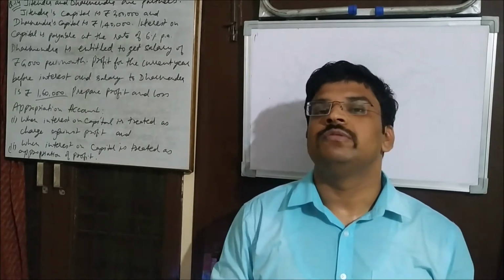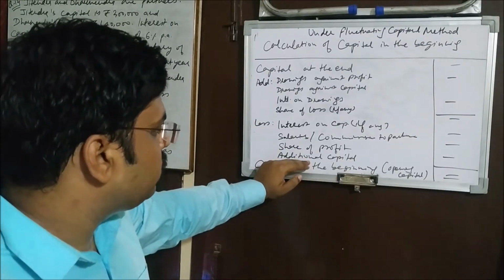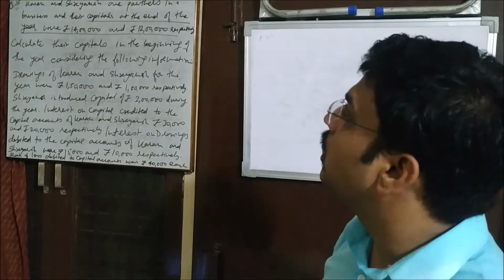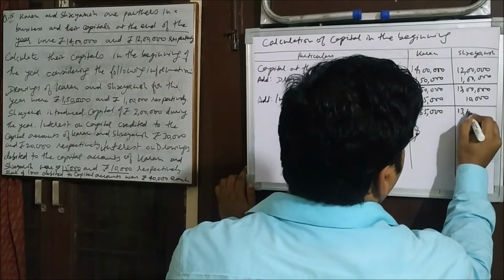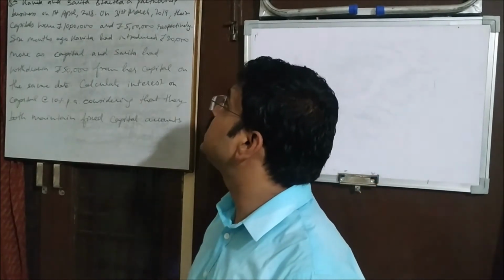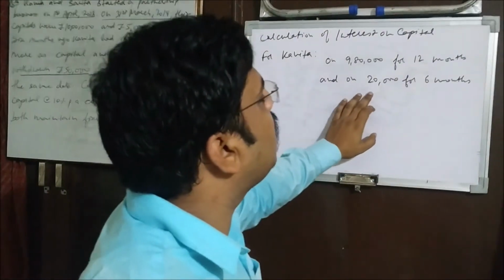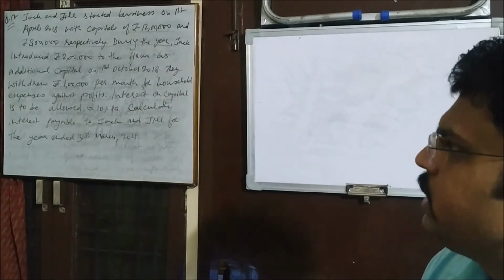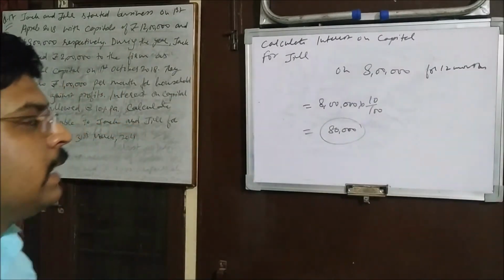Calculation of Opening Capital|Part-14|Ch.2 Fundamentals of Partnership|Class12|Accountancy|CBSE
This is the Part-14 video in the series of Ch.2 Fundamentals of Partnership of Class 12th in Accountancy of CBSE Syllabus 2020-21. It includes explanation on how to calculate opening capital in case of fluctuating and fixed capital methods and it also includes solution to numerical problems based on the same. Must watch Part-13 video in this regard.